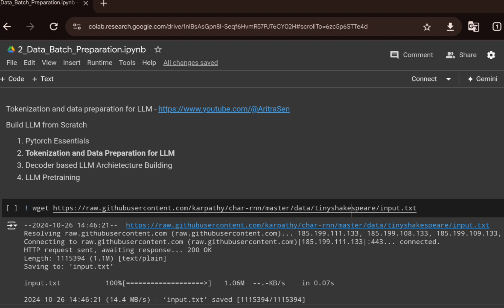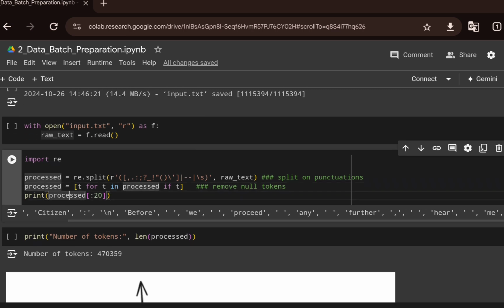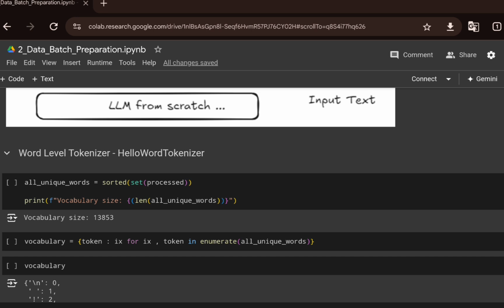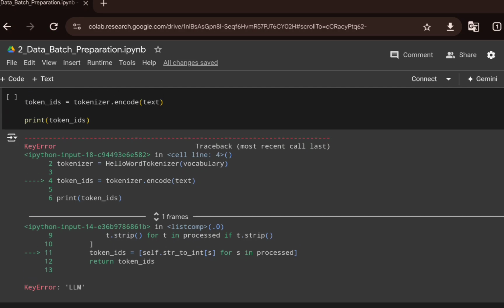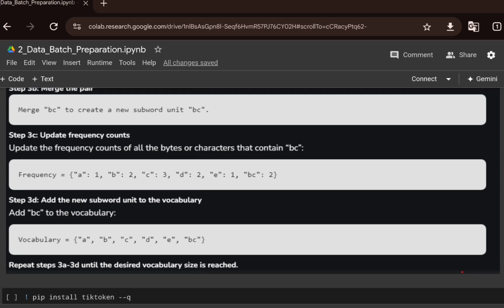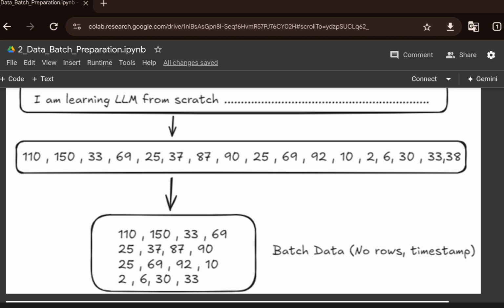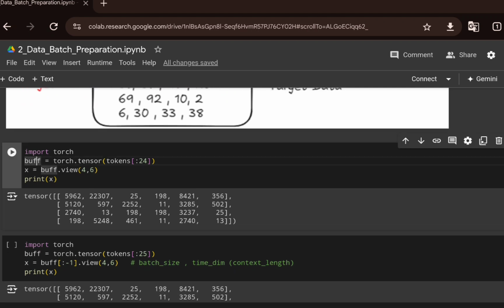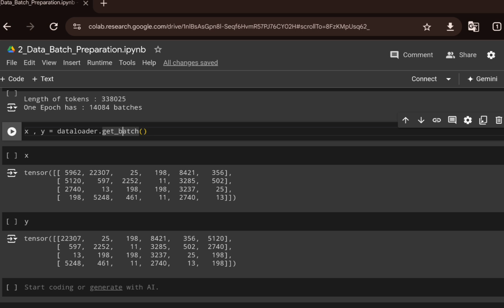EP2: LLM from scratch : Tokenization process and batch data preparation